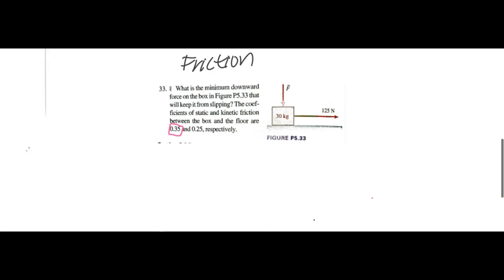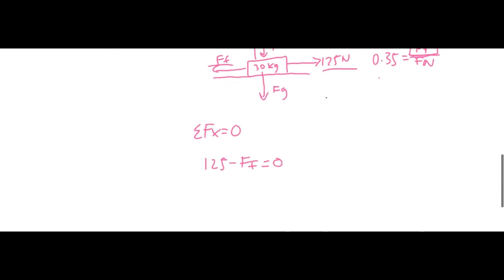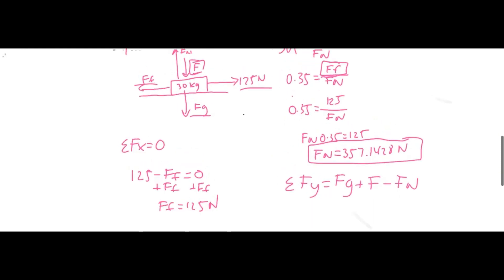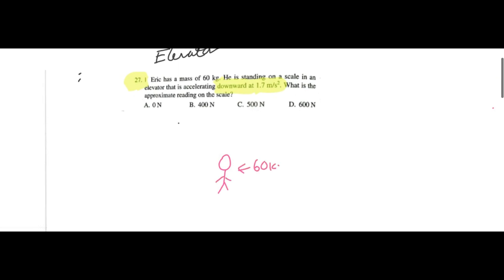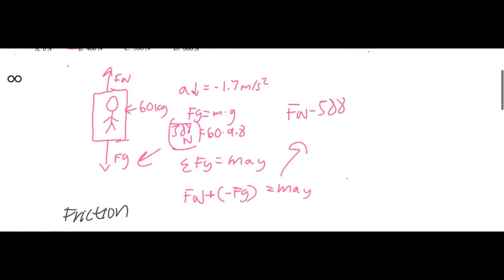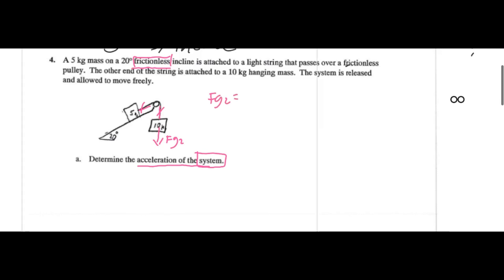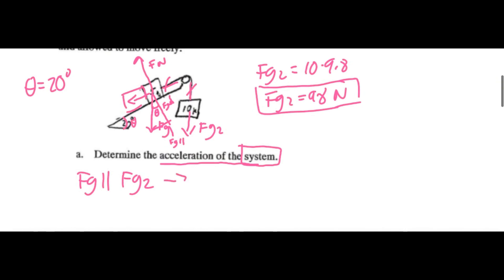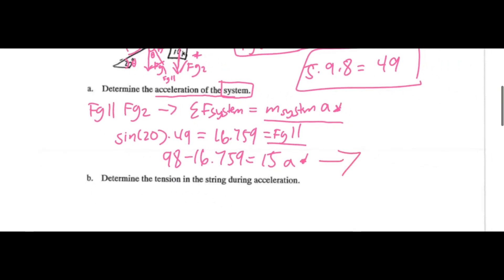Forces Practice Problems [AP Physics 1]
Darren does some last minute review with forces on inclines, friction, and elevator problems.

0:00 Friction Problem
4:44 Elevator Problem
6:50 Systems/Incline Problem